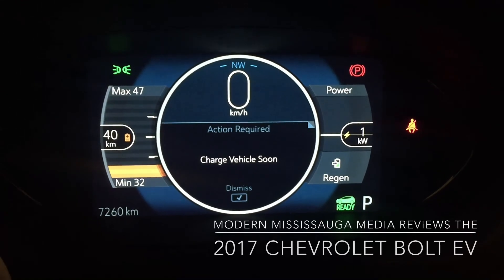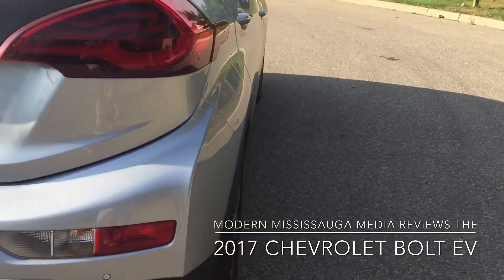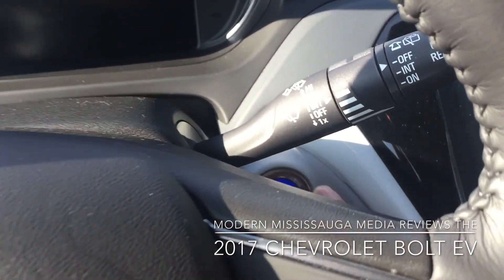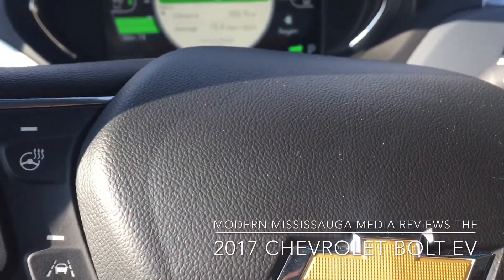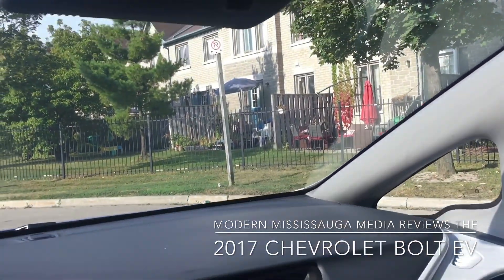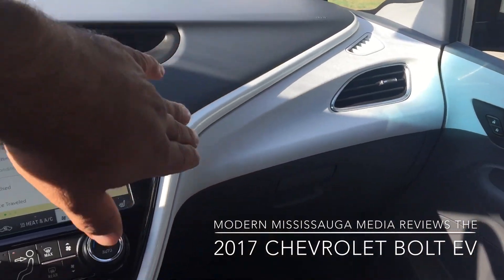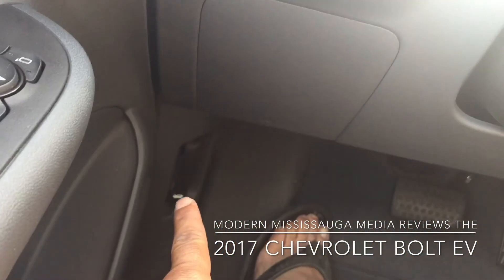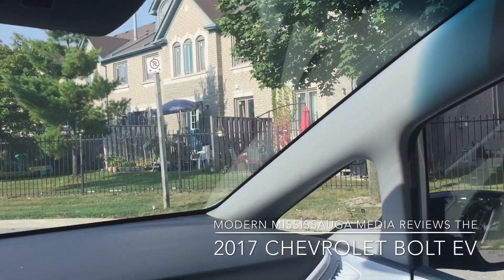Modern Mississauga Media reviews the 2017 Chevrolet Bolt EV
Chevrolet's all electric Bolt has a posted range of nearly 400 km on a single charge, looks good and very well could be a game changer for the electric car market.

We spend a week behind the wheel to see just how much mileage we can get out of a single charge.